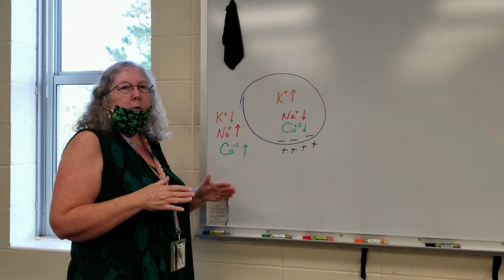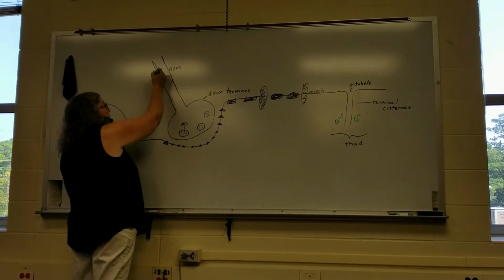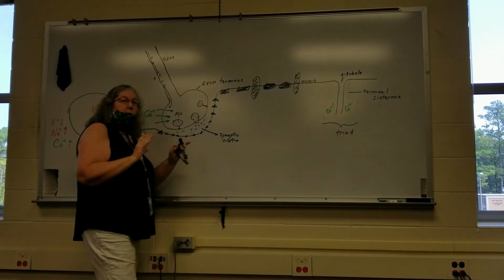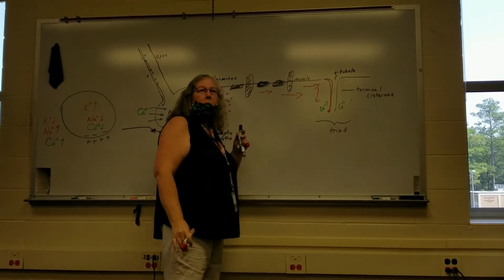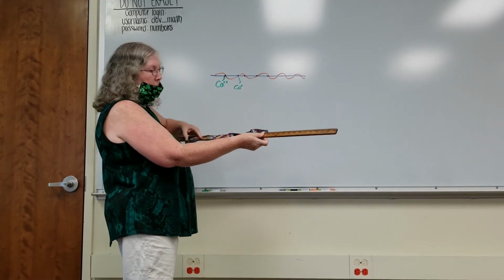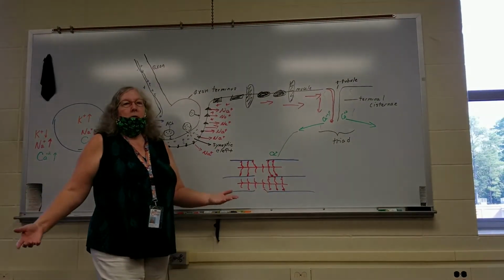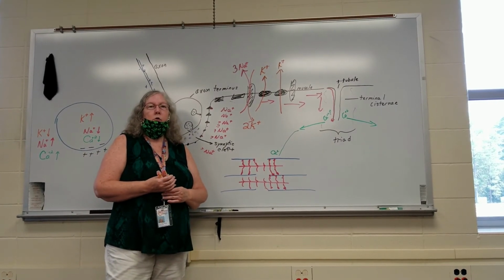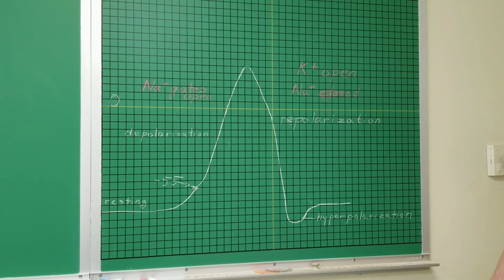Muscle Contraction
Learn the steps of muscle contraction.